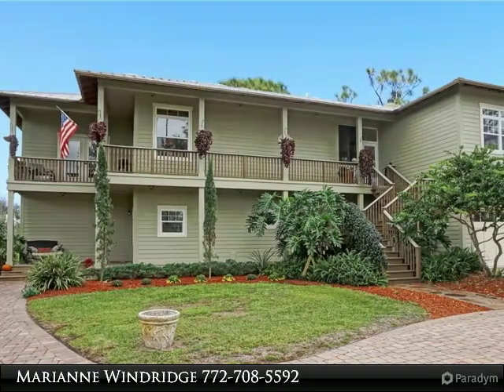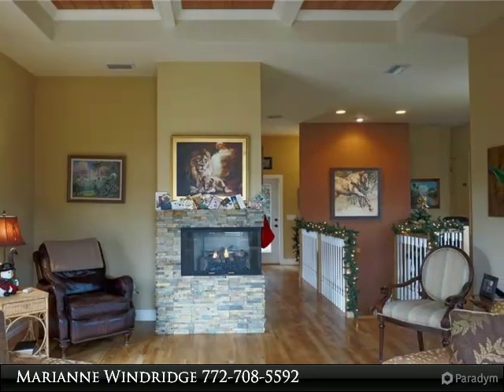32801 US Hwy 441 N., #263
32801 US Hwy 441 N., #263

Fabulous custom 3 bedroom, 3 bath home with 2 car garage on 2.7 acres. Only the finest materials were used when constructing this home. Wonderful floor plan features a beautiful custom kitchen with stainless steel appliances & natural edge granite countertops, butlers pantry, dining area, lovely living room with French doors and fireplace and beautiful custom baths. Other features include a spacious media room, upscale hardwood & travertine flooring, and coffered ceilings. You will love entertaining and the wonderful views in the oversized upstairs Florida room with fireplace. Additional upgrades include impact glass windows and doors, beautiful wood moldings and window casings, Icynene insulation, and the list just goes on! Sit and enjoy the peace and serenity of Indian Hammock on the multiple porches. Room for your horses in the large fenced pasture. Community has private Airport, Skeet & Trap, Gun Range, Pool, Gym, Tennis, Stable, Resturant, & miles of trails on 3600 acres.

Presented By:
Marianne Windridge, Berkshire Hathaway HomeServices Florida Realty